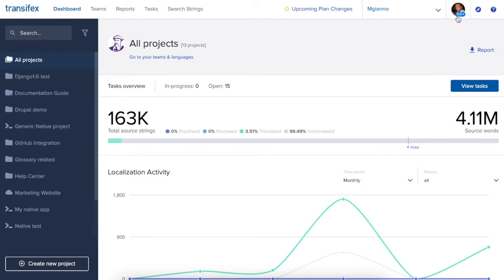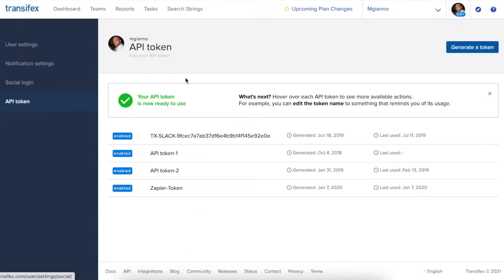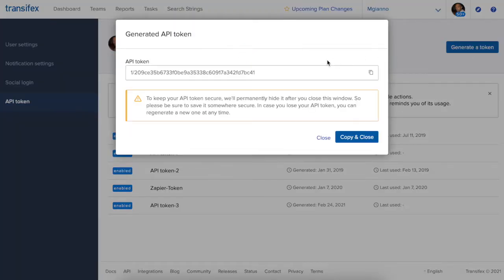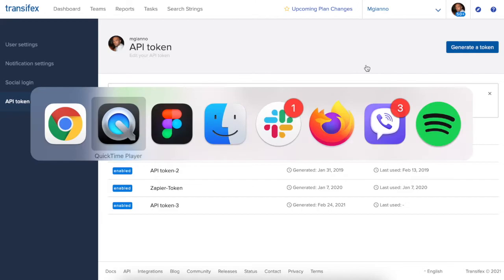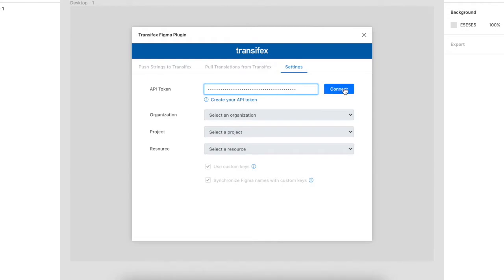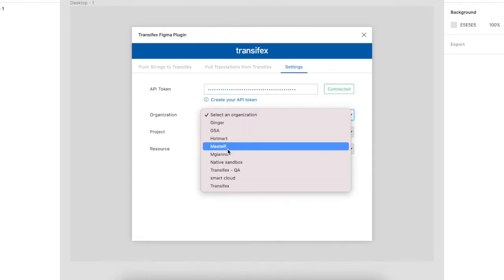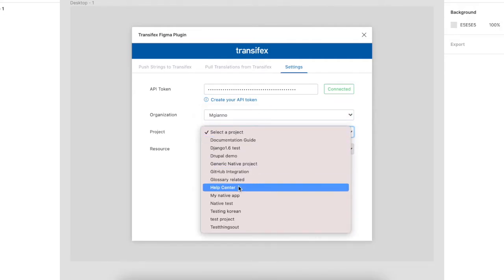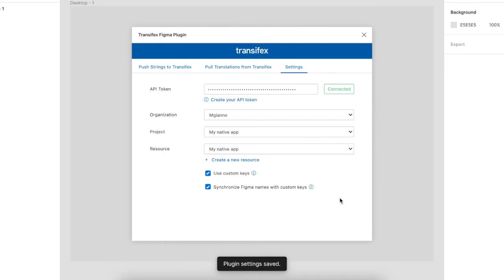Link Transifex-Figma plugin to your Transifex project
This video is showcasing how to connect your installed Transifex-Figma plugin with a project in Transifex